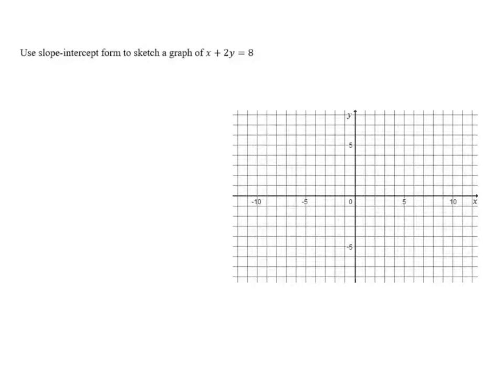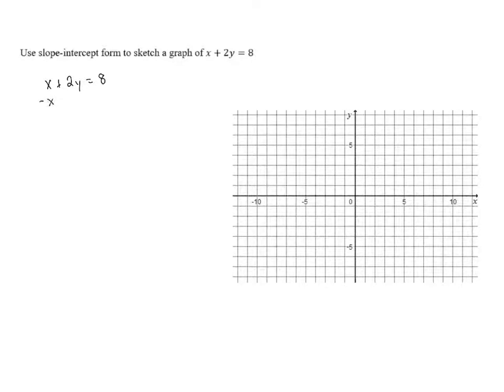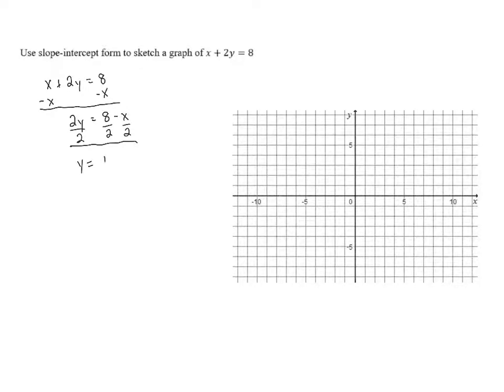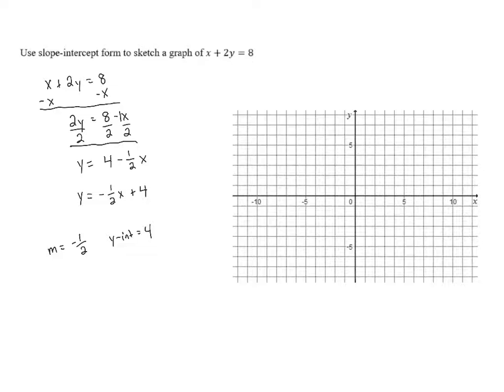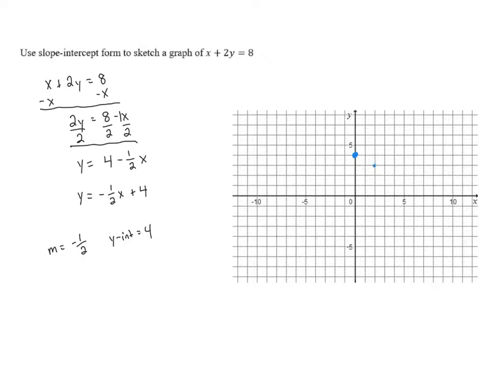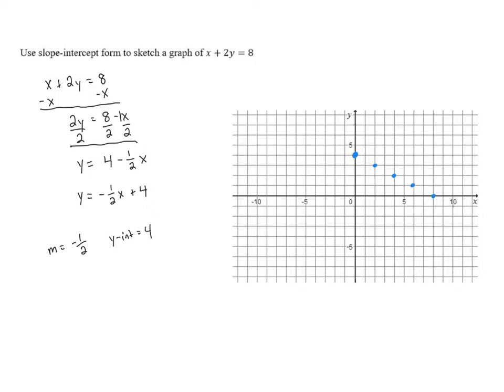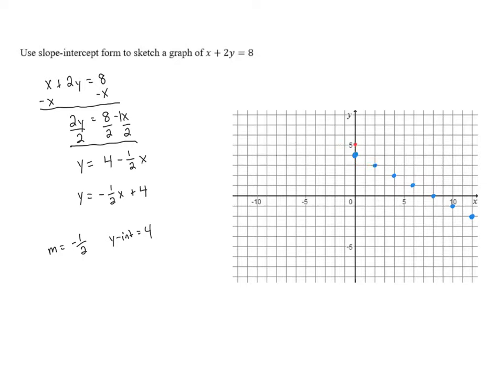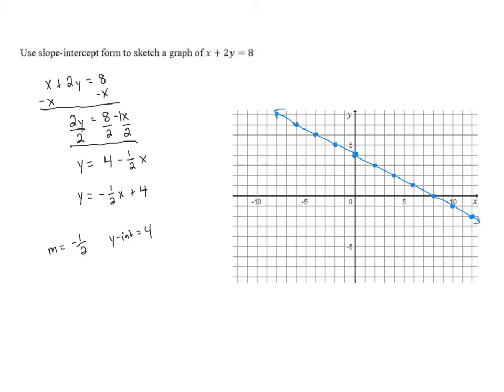Graphing Using Slope-Intercept Form - Problem 7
Watch how to solve this problem on the topic of graphing lines using slope-intercept form.